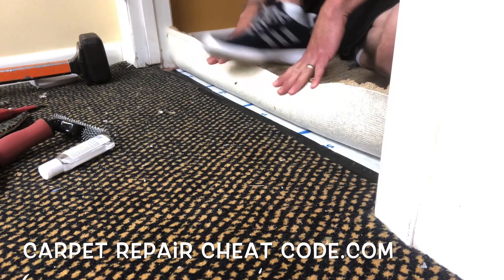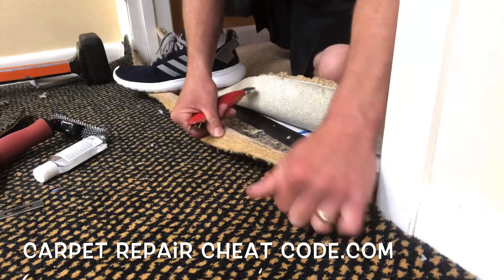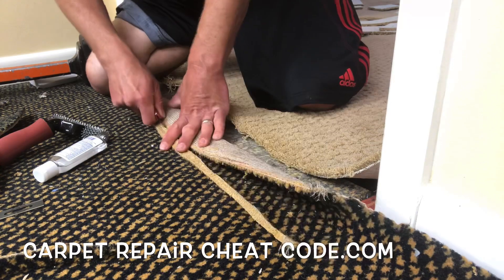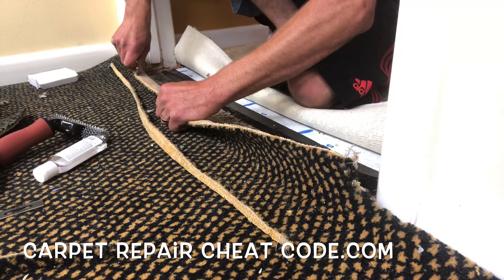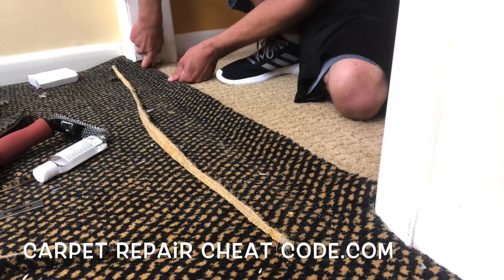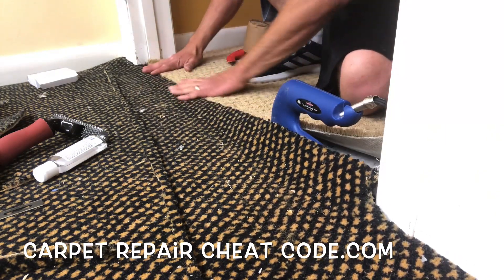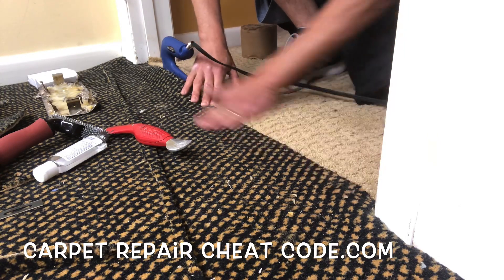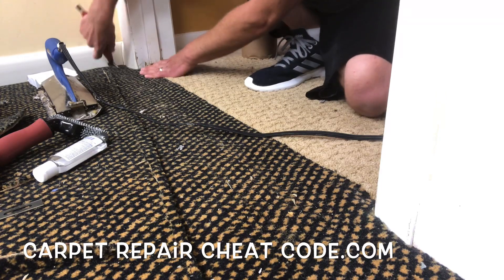How To Seam Pattern Carpet Together